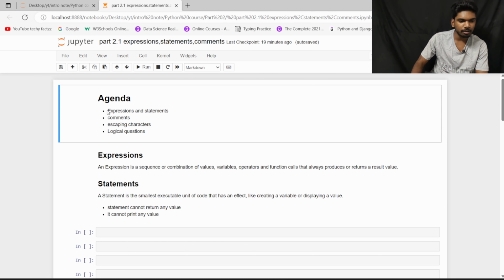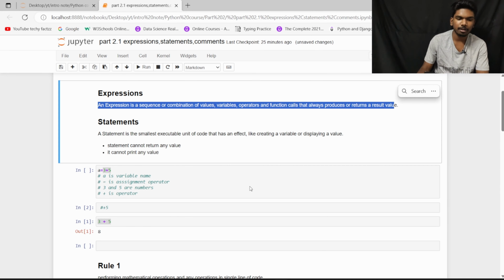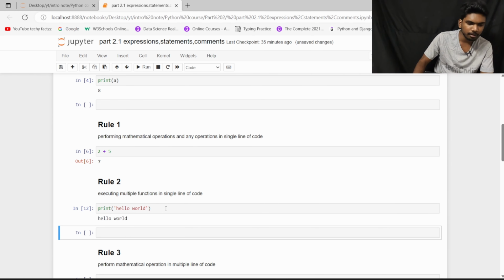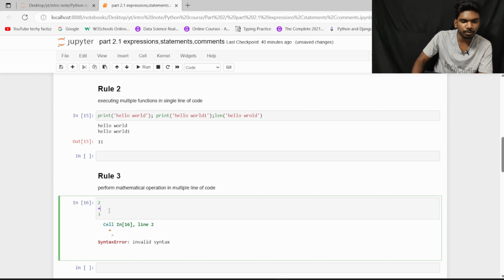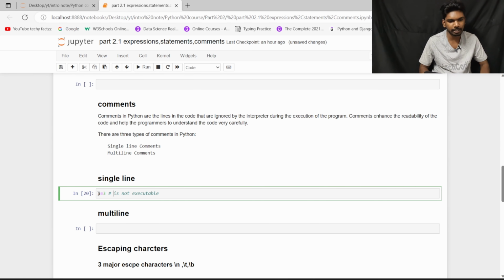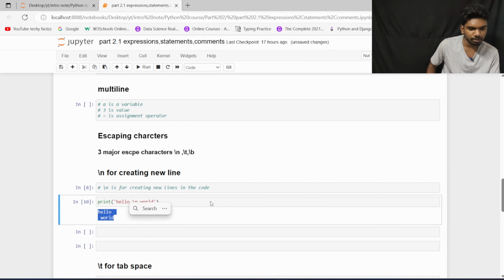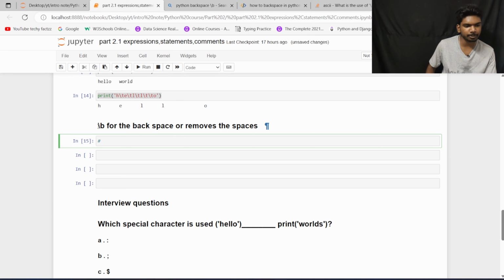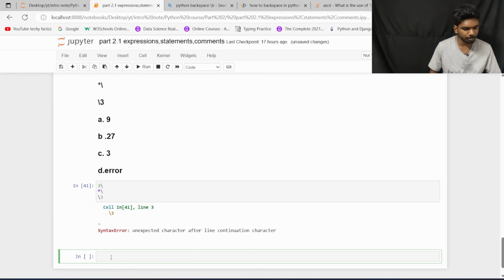Python Expressions and Statements |Comments in python| Escaping characters| python course|part 2.1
python expressions and statements
comments in python
escaping characters in python